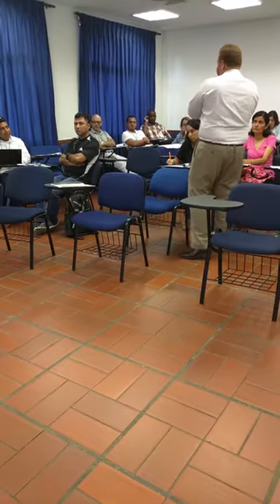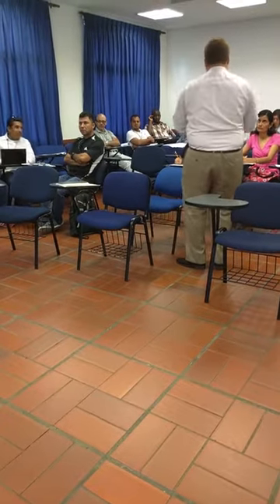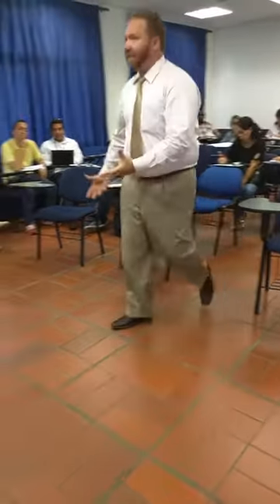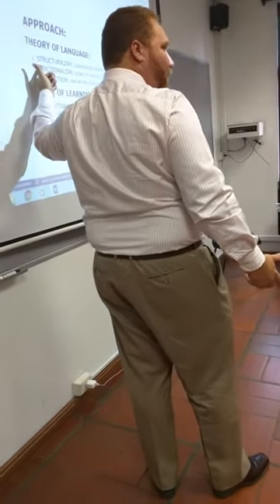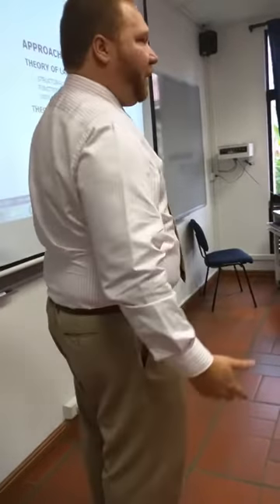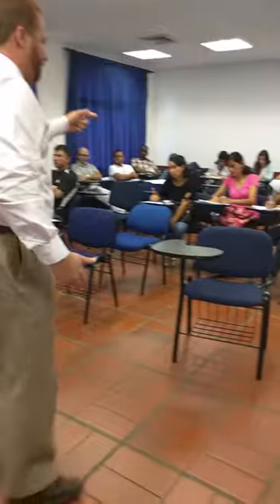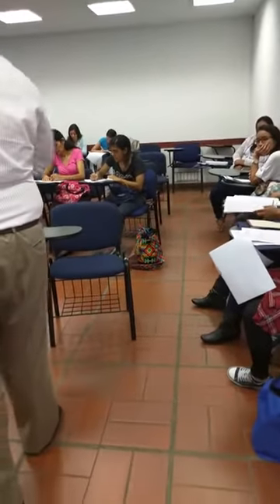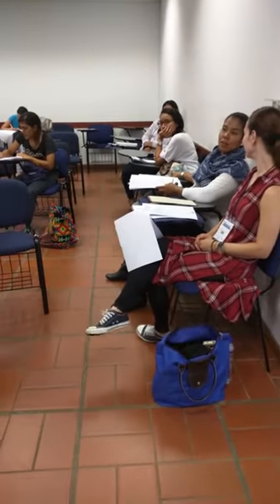Managing the Interactive Classroom First Part 720P HD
On this video I am speaking about all the aspects of the interactive classroom in second language teaching.